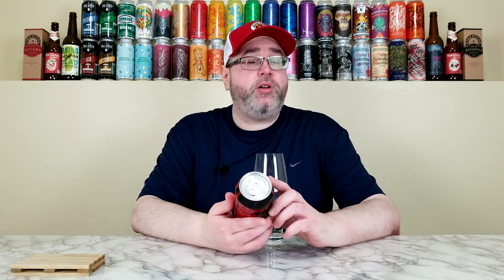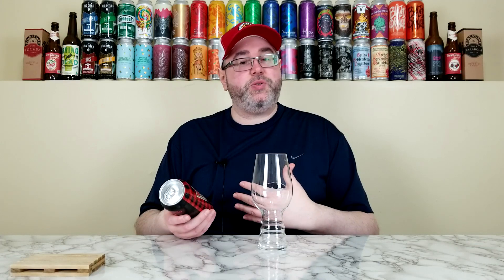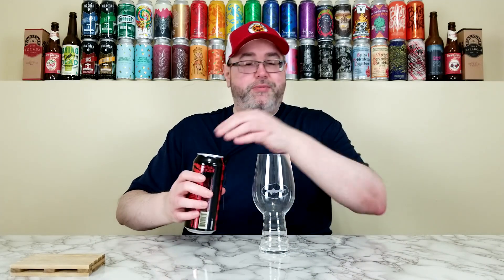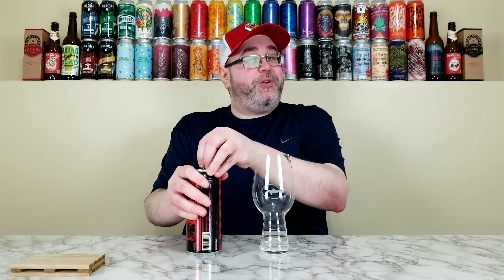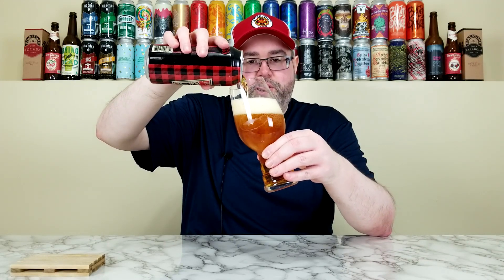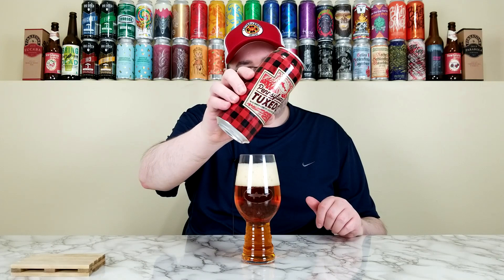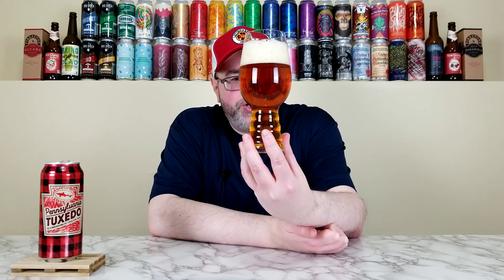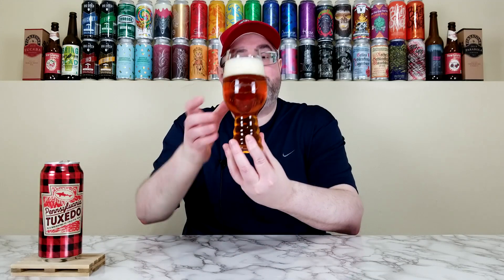Pennsylvania Tuxedo (Spruce Tip Pale Ale) (2023) | Dogfish Head Craft Brewery | Beer Review | #1906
In this review, I'm going to take a look at another beer from the Dogfish Head Craft Brewery (@dogfishhead), and it's their Pennsylvania Tuxedo, the 2023 release.  This is an Imperial Pale Ale that is brewed with spruce tips.  I could've sworn I had this one before, but it turns out I didn't, so I'm trying this one for the first time, and I'm super excited about it because I love beers that are brewed with spruce tips.  Let's see what this one is all about!

Commercial Description:

A spruce-infused pale ale, Pennsylvania Tuxedo pays homage to the flannel-suited hunters and gatherers who dwell deep in the backcountry of north-central PA.  This sessionable concoction has a grassy citrus kick complemented by the resinous conifer notes of fresh green spruce tips.  A dry yet doughy malt backbone lets the hops and spruce shine while still balancing out the bitterness, making this one an easy drinking ale rich with the aroma of Paul Bunyan's cologne.

Pertinent Information:

Brewery - Dogfish Head Craft Brewery (Milton, DE)
Beer - Pennsylvania Tuxedo (2023)
Style - Imperial Pale Ale (Brewed w/ spruce tips)
ABV - 8.5%
IBU - 50
Canned On Date - 10/10/23 (Just under seven weeks old at the time of review)